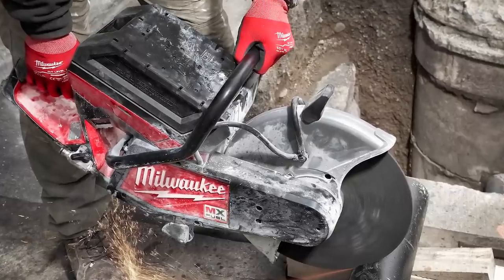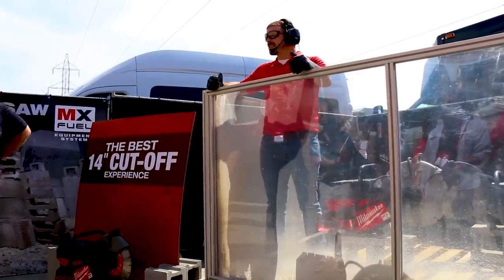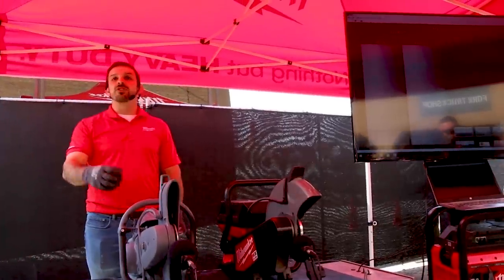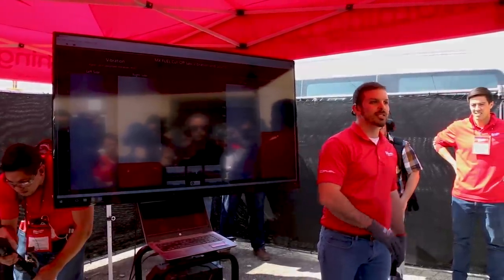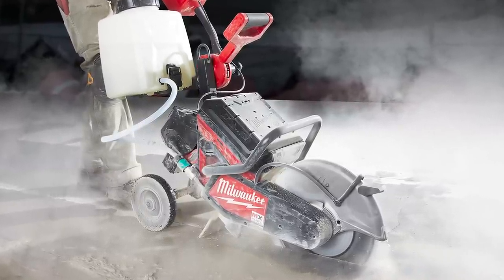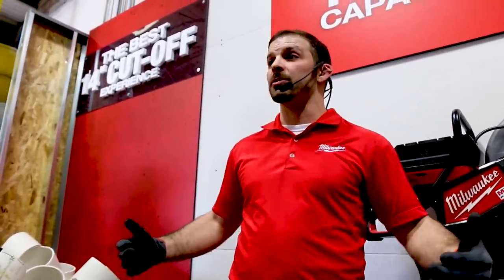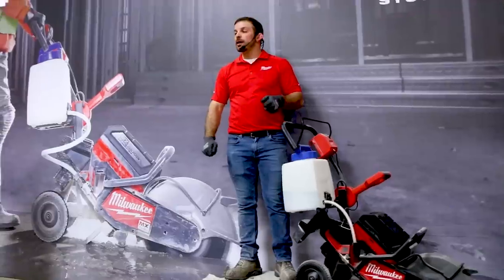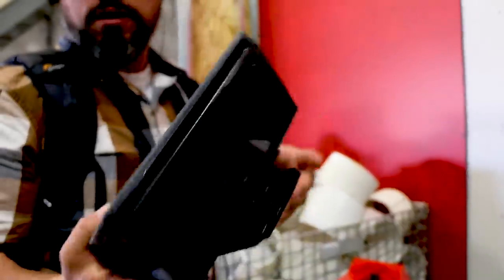New Milwaukee Tools MX FUEL 14'' CUT OFF SAW BEATS GAS POWERED!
New Milwaukee Tools MX FUEL 14'' CUT OFF SAW BEATS GAS POWERED! We show the verycoolgang some demonstrations from Milwaukee tools NPS2019 when they unveiled their new battery powered MX FUEL 14'' cut off saw and put it head to head against a gas powered saw! The New Milwaukee tools MX FUEL 14'' cut off saw beats the gas powered saw hands down! Let us know your thoughts on these new tools from Milwaukee in the comments section below!